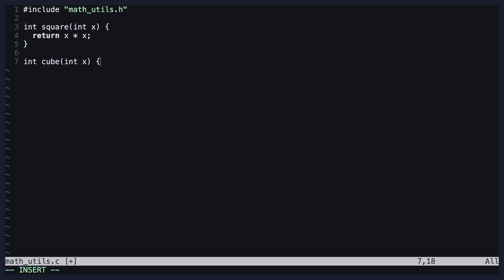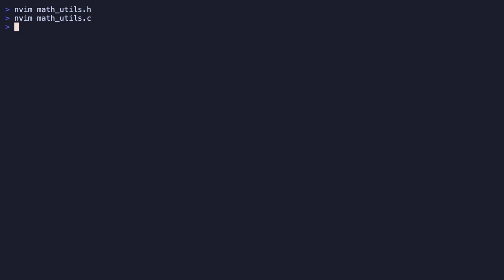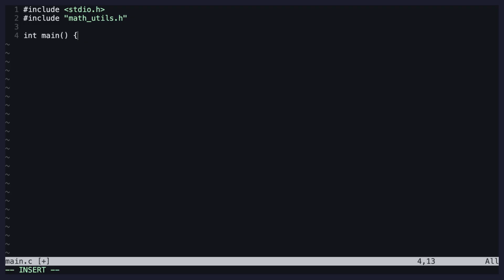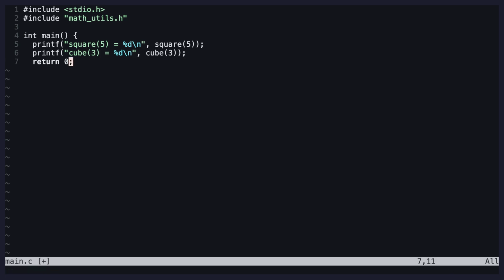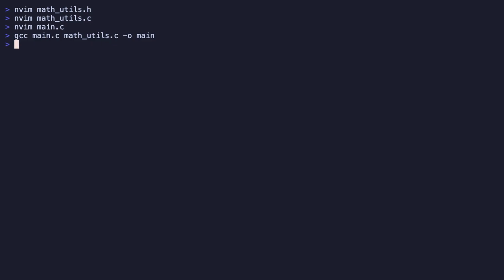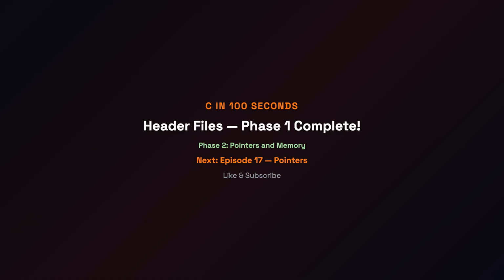C in 100 Seconds: Three Files One Program — Header Files | Episode 16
Header files separate declarations from definitions. The .h file declares what exists — function signatures. The .c file defines how they work.
ifndef guards prevent double inclusion.

  Three files: a header with two function declarations, an implementation with the bodies, and a main that calls them. Include with quotes for
  your files, angle brackets for system libraries. Compile both .c files and the linker connects the calls to the implementations. That's how
  real C projects are organized.

  What You'll Learn:
  • .h files declare, .c files define
• ifndef / define / endif — include guards
• include "quotes" for your files, brackets for system
  • Compiling multiple .c files together
  • The linker connects calls to implementations

  Phase 1 Complete! Next: Episode 17 — Pointers (Phase 2: Pointers and Memory)

  c header files, ifndef c, include c, multi file c, declaration vs definition, include guards, linker c, c tutorial 2026, c beginner, 100
  seconds, learn c, coding tutorial